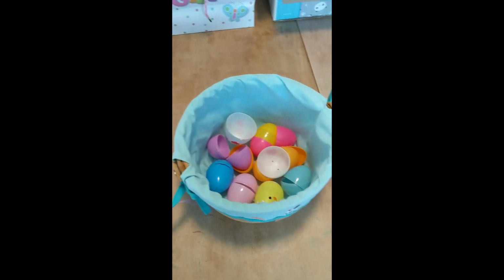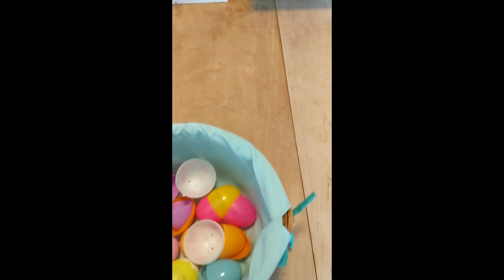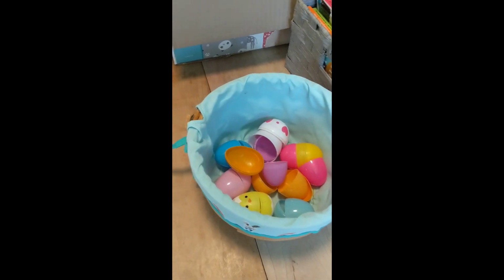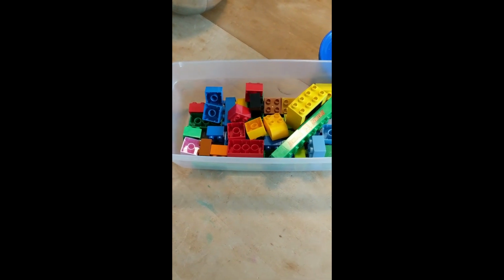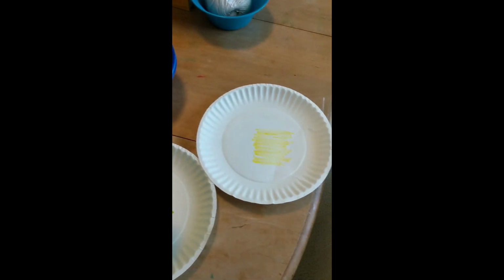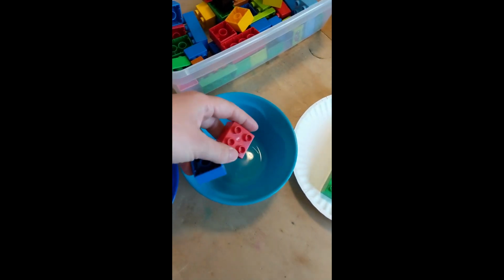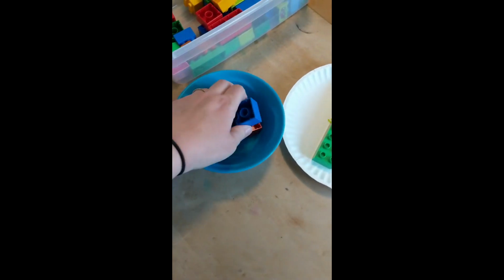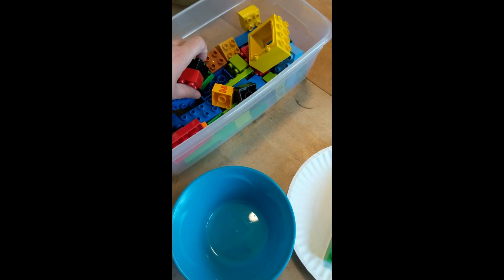Ideas for Tasks at home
Ideas about how to use things around the house to make tasks.